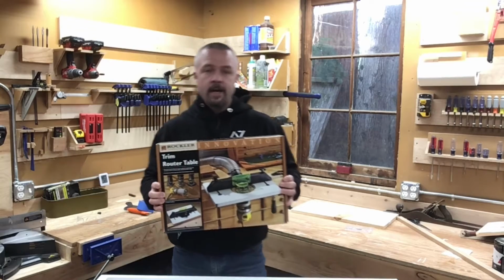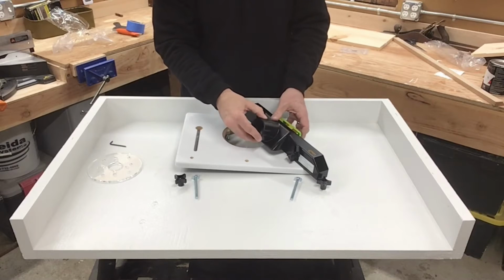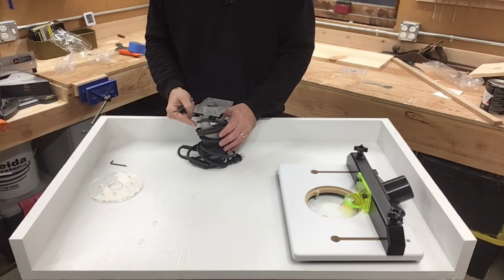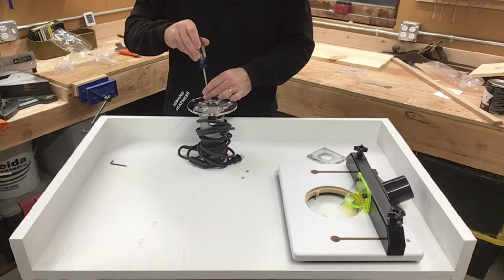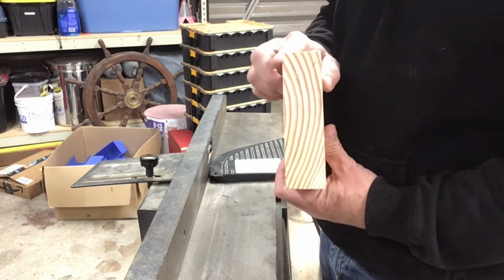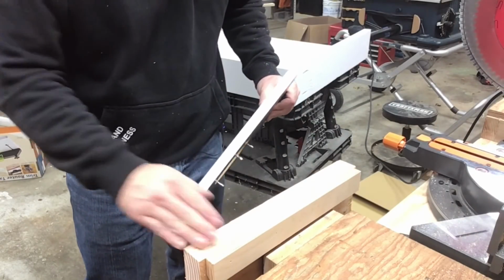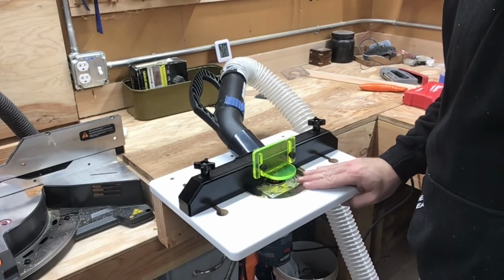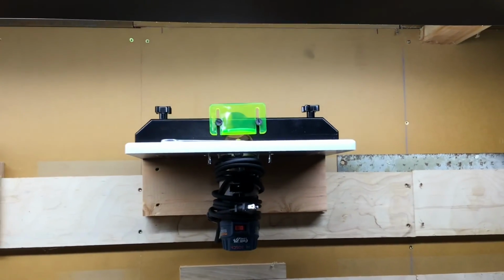Assembling a Trim Router Table from Rockler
I needed a small router table for my trim router and Rockler had just what I was looking for! I’ll show you how to assemble it, make a mount so you can clamp it in a vise all while providing for easy storage. Come along and see how it goes!

Rockler Trim Router Table
Rockler Router Table Dust Collector
Bosch Colt 1 hp Trim Router
Bostitch 18ga Brad Nailer
Titebond III Wood Glue
M18 Fuel Surge Impact Driver
Powertec 2 1/2” clear vacuum hose